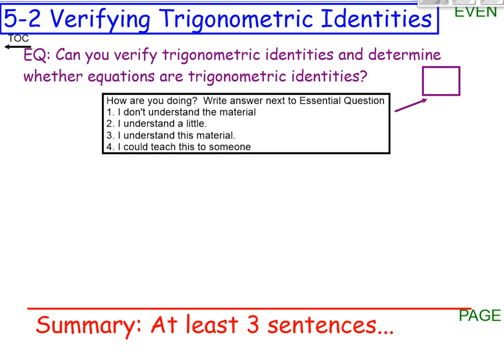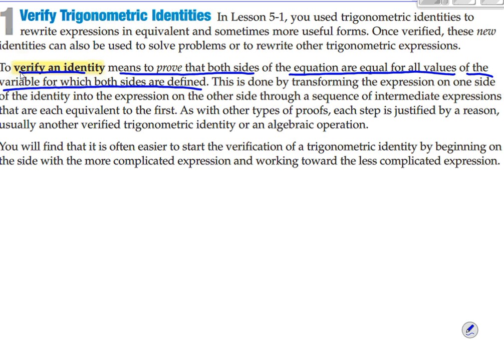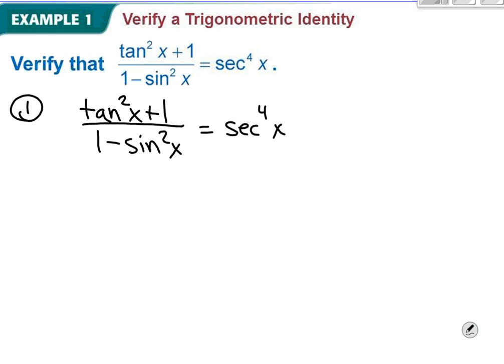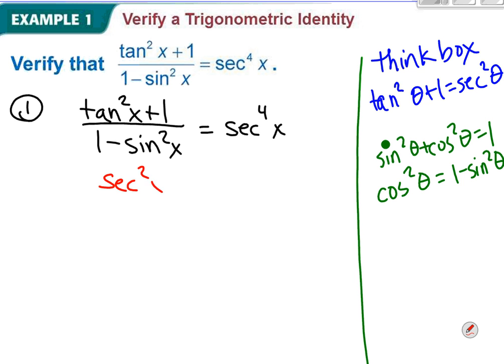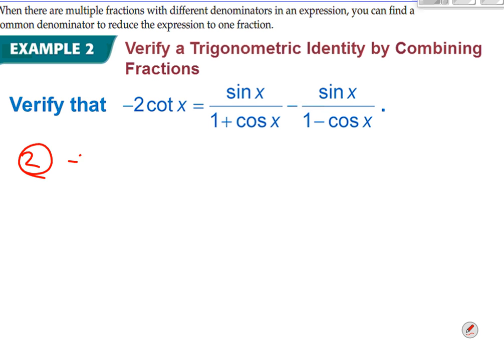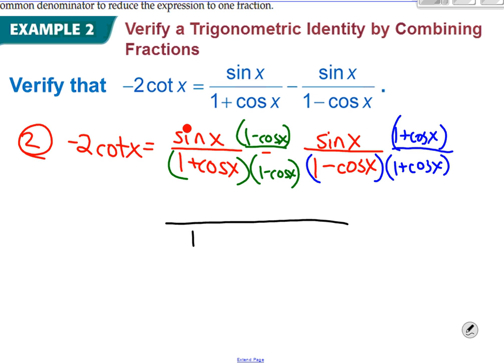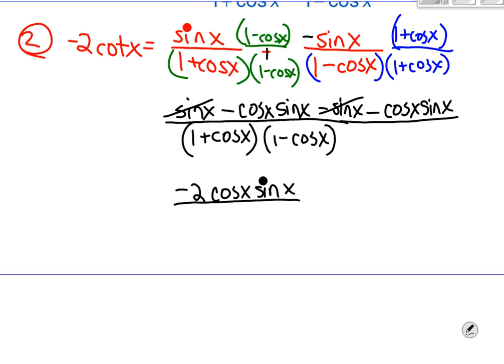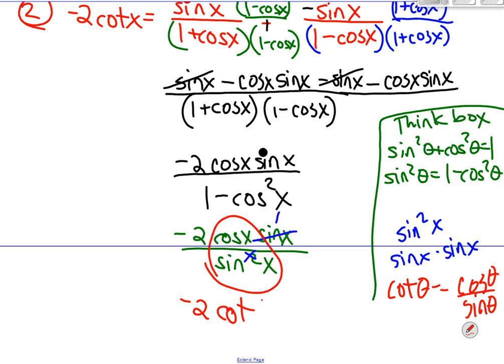Notes 5 1 MA Part 1 5 5 17